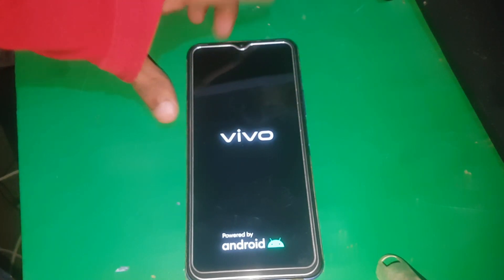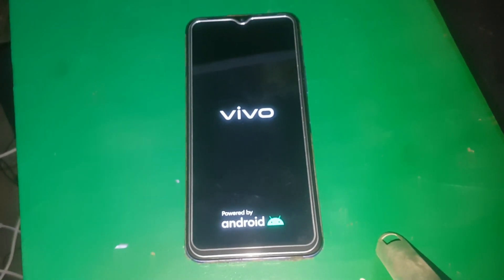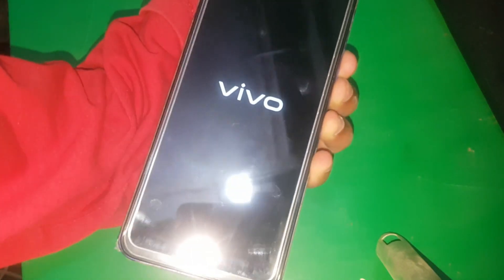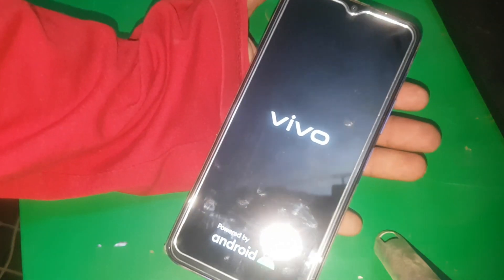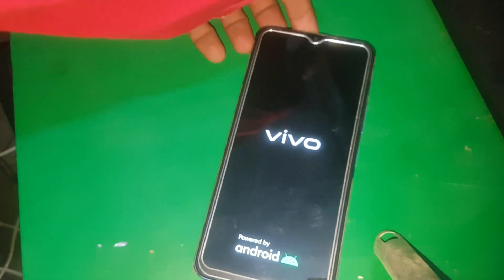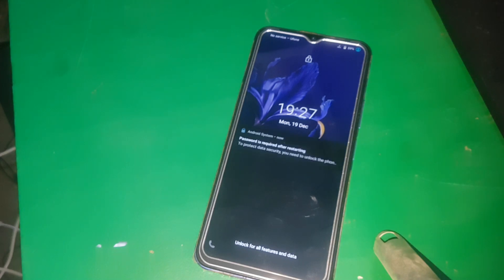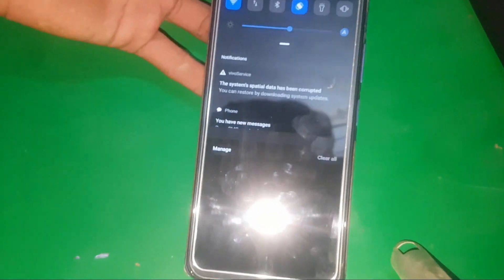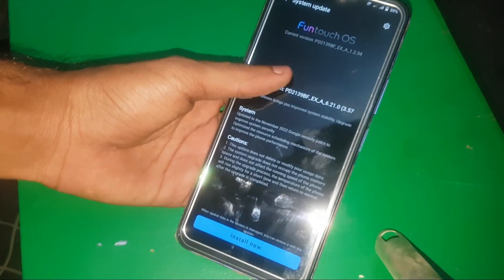Vivo stuck on logo | Vivo Hang on Logo ! Fix Without Loosing Data | vivo phone stuck on logo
how to fix vivo stuck on logo without loosing data and without flashing the device